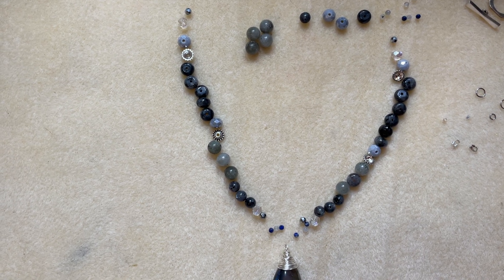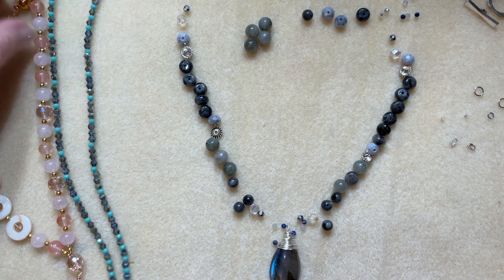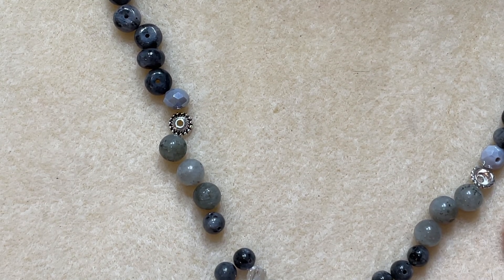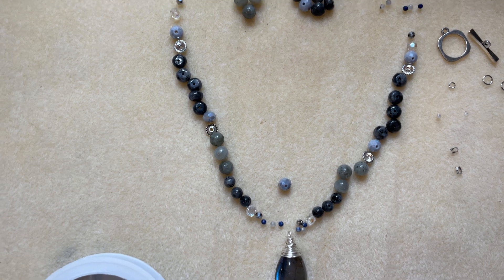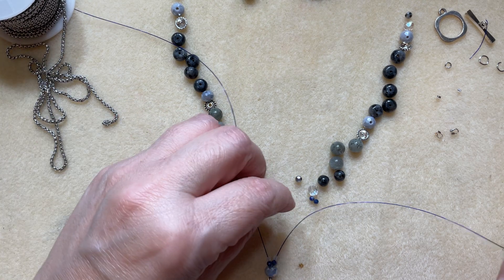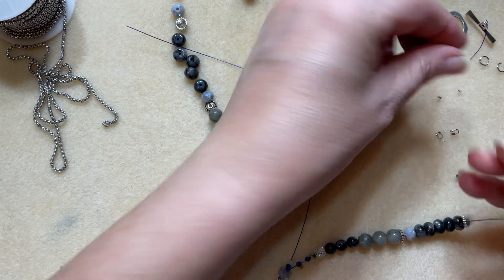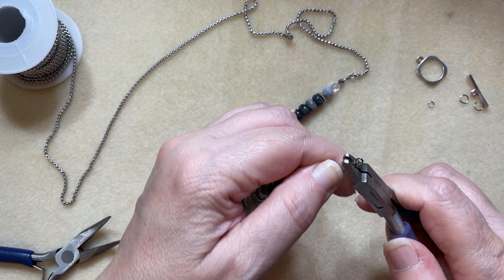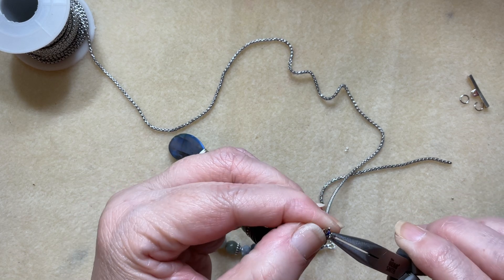How to Make a Split Gemstone Necklace with Wire Guardians and Chain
As always, I am very grateful for your support.

Hi Friends! Learn to make a beautiful single strand split necklace. This is a technique tutorial and is suitable for beginners. Enjoy and happy Thursday!

Supplies I used today for a 20" Necklace:
Use a combination of any beads, 5" worth of beads on each strand
Use any focal, and some 22-24 gauge wire to wire wrap the pendant and create a simple witr wrap loop.

Toggle clasp
2 5mm Oval jump rings
2 6mm Jump Rings
2 4mm Jump Rings
2 #2 crimps
2 Wire guardians
10 Venetian Box chain
15" Tiger tail beading wire, royal blue

Flush wire cutters
Ruler/Tape Measure